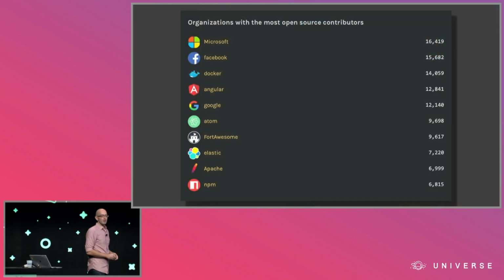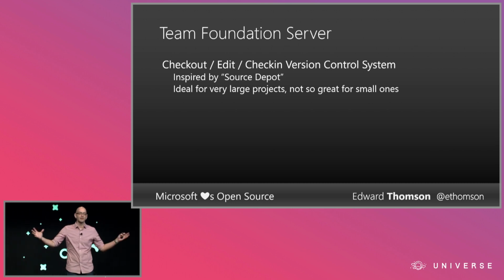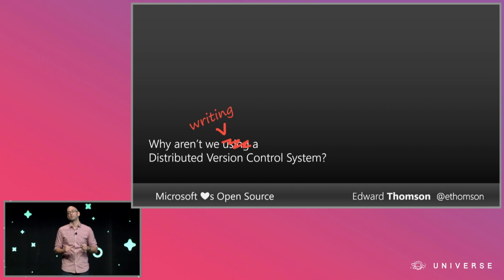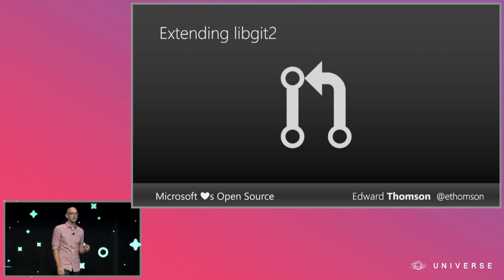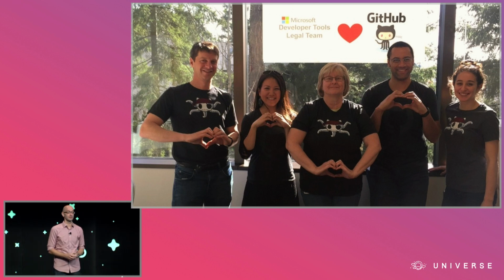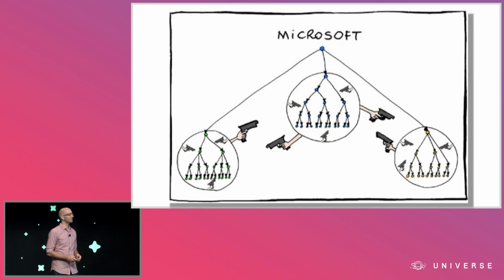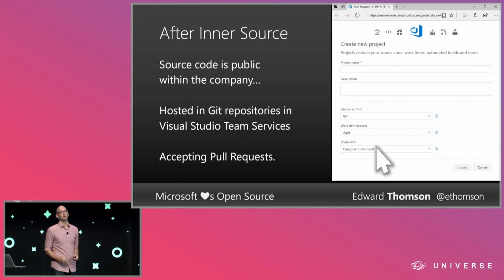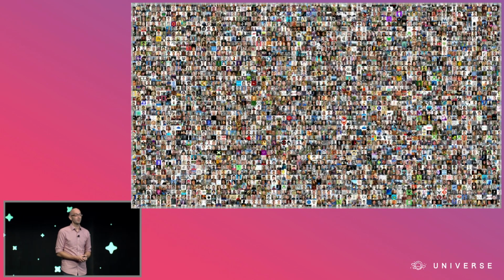Microsoft Loves Open Source: Becoming The Largest Contributor - GitHub Universe 2017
Presented by Edward Thomson, Microsoft.

A few short years ago, Microsoft called Open Source a "cancer", and likened it to "communism". Today, Microsoft is the organization with the most contributors to open source projects on GitHub. Learn how Microsoft transformed its business to embrace and extend open source technologies, like the Git version control system - but not extinguish them!